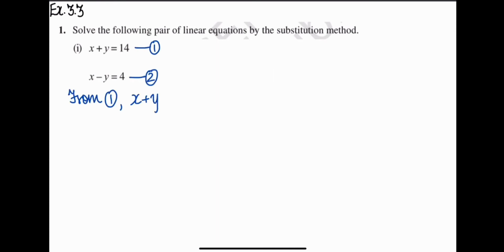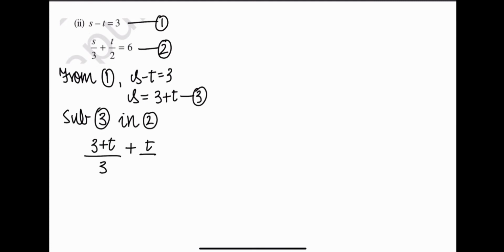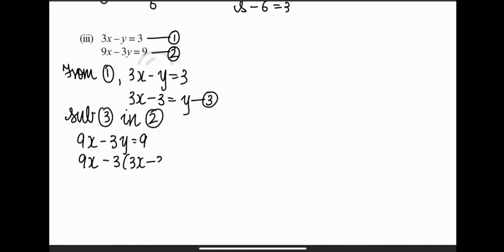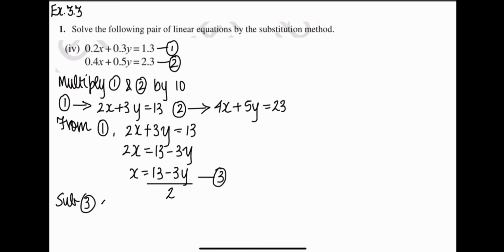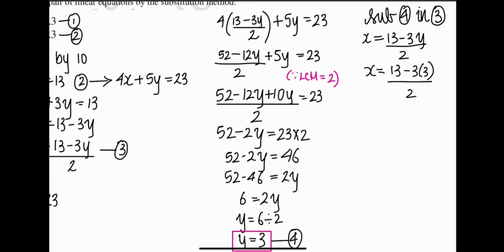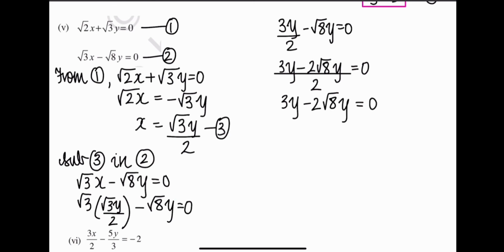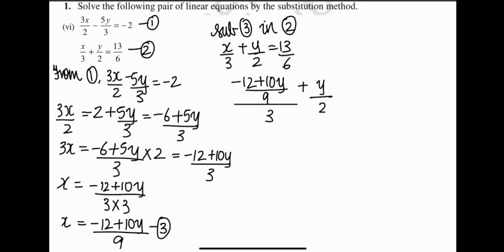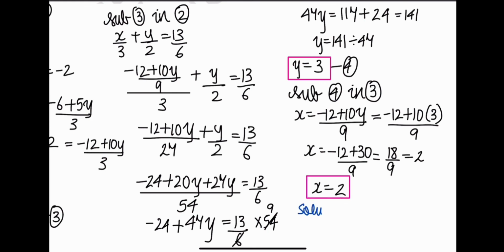Chapter 3 Ex.3.3 (Q.1)| Pair of Linear Equations in Two Variables| NCERT Maths Class 10 CBSE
In this video we'll solve the first question of exercise 3.3 from the chapter Pair of Linear Equations in Two Variables. Please reach out in the comments if you have any questions.